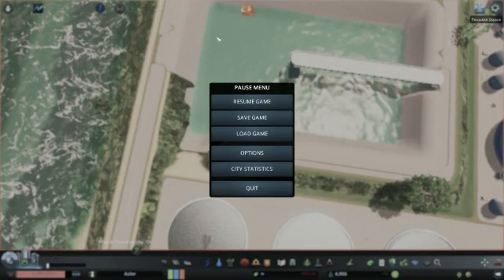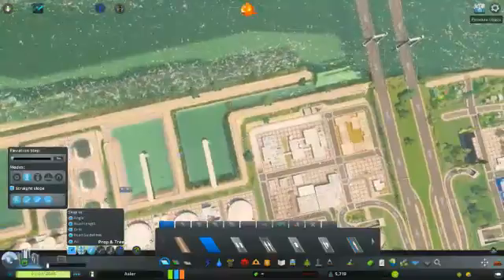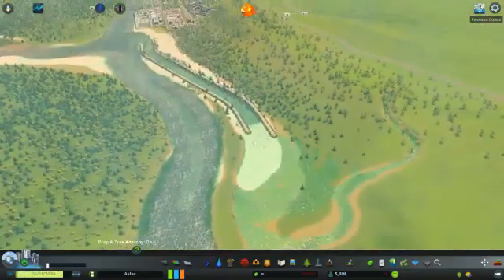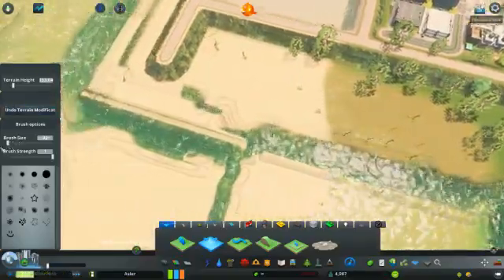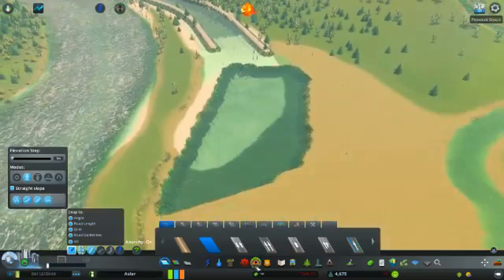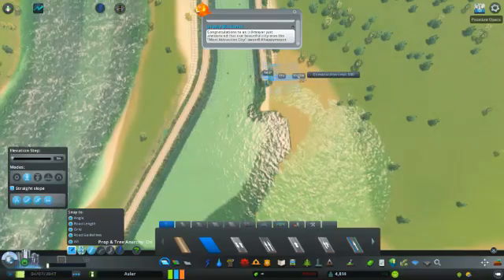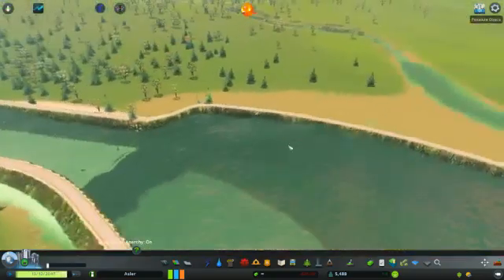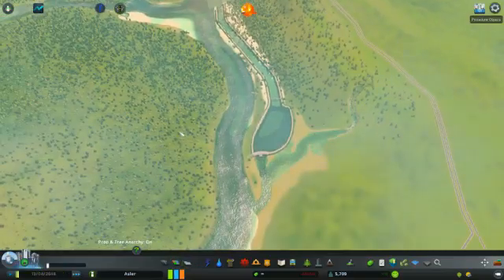Cities: Skylines: Flood Control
I've created a monster.